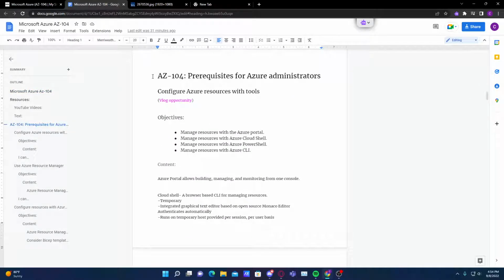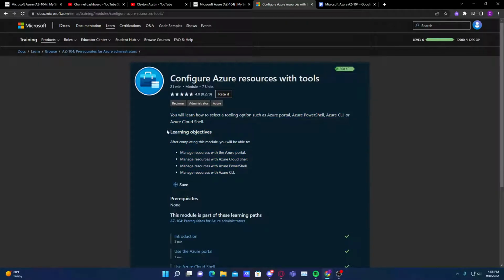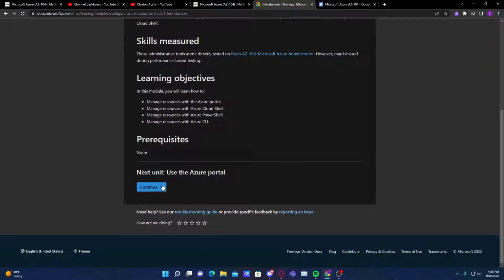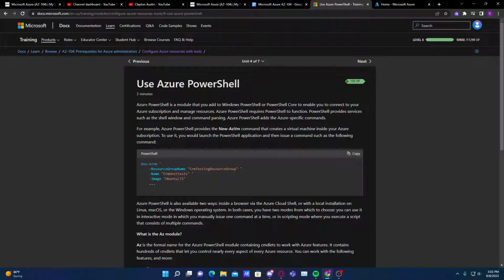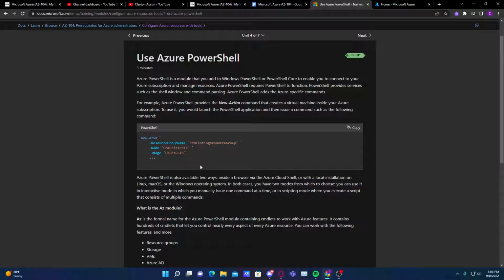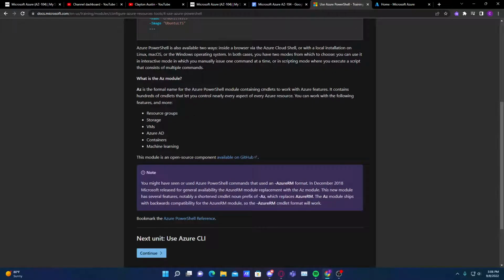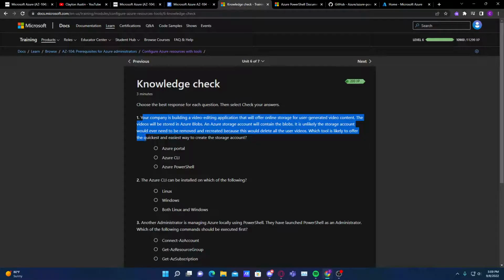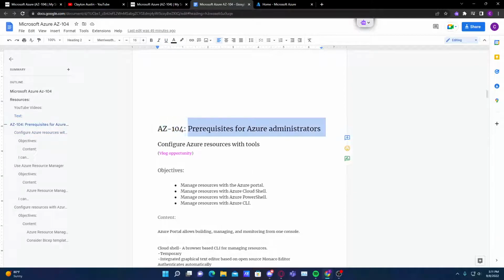Configure Azure resources with tools (AZ-104)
In this vlog I go through the basics of what will be needed to complete the AZ-104 training. I also give the resources that I use including the official text and other helpful YouTube videos from people with experience.